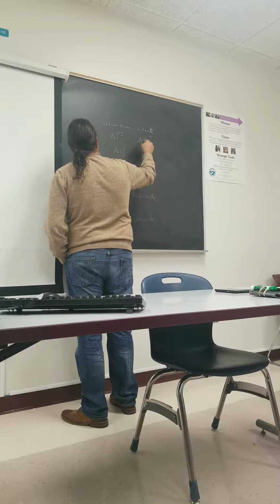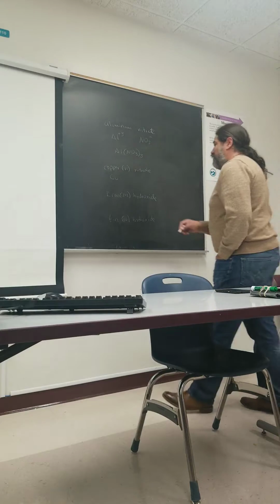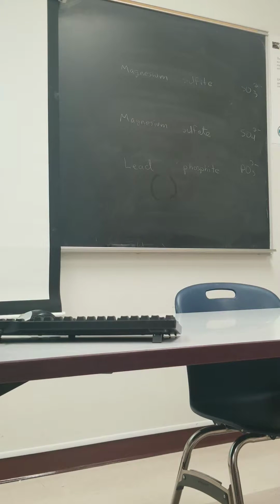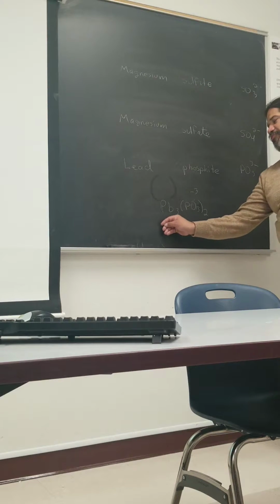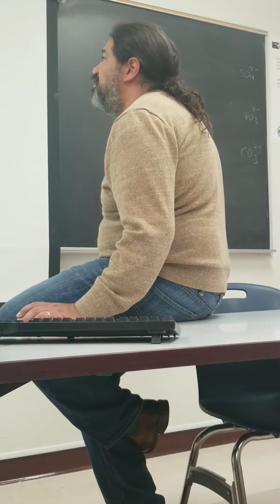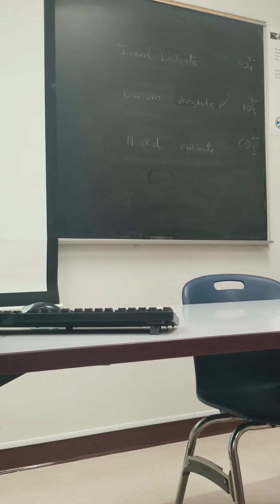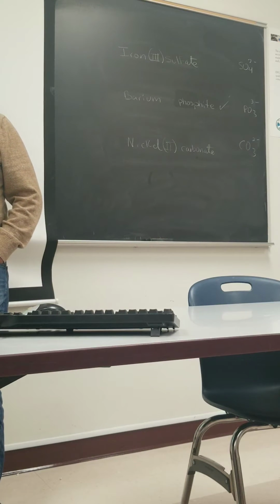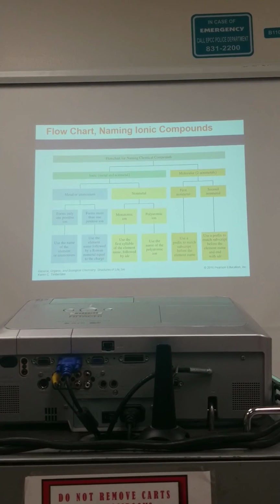Chem 6.3, 6.4 part 2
Rodriguez, Oct 25